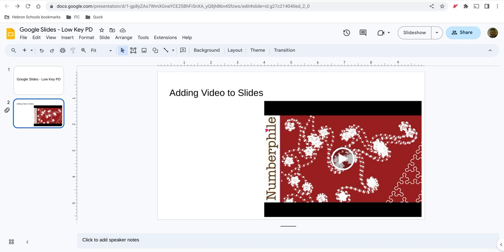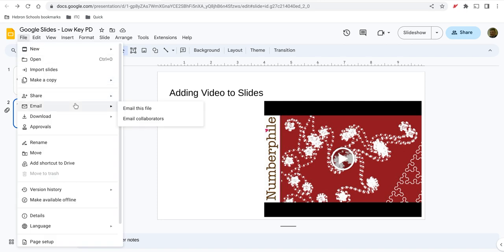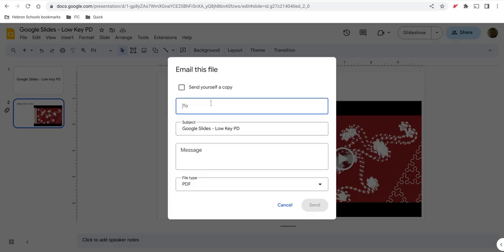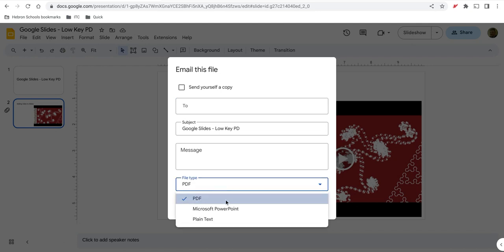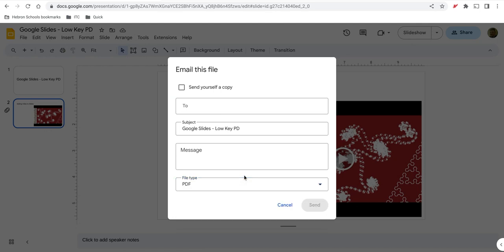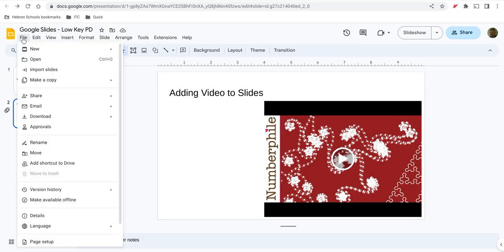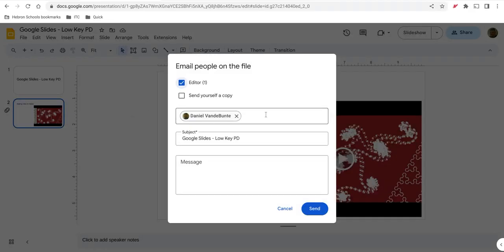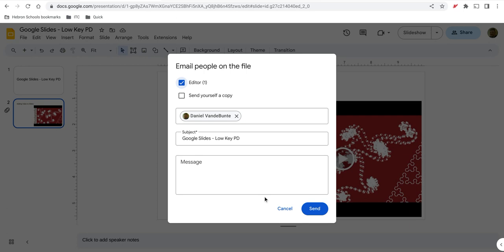Low Key PD: Google Slides - File - Email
Email your slide deck to...well...pretty much anyone.